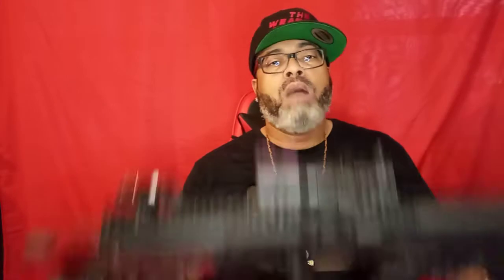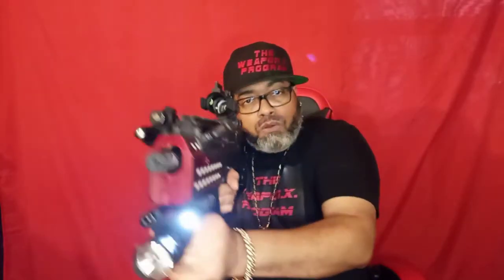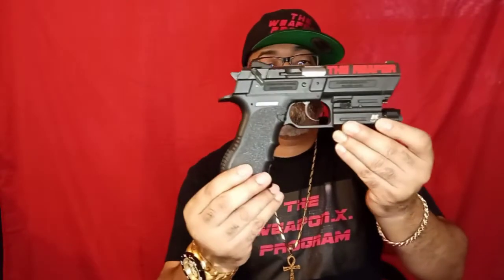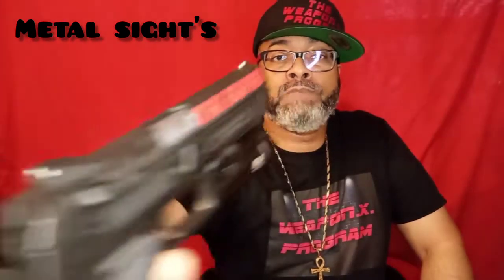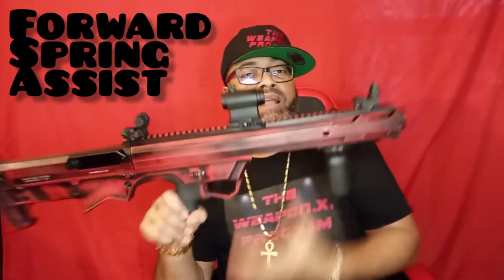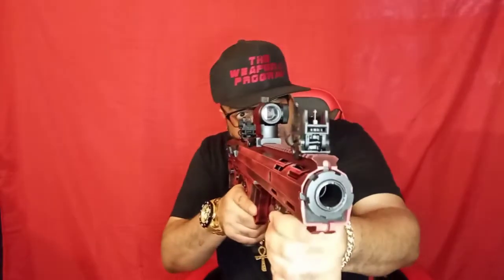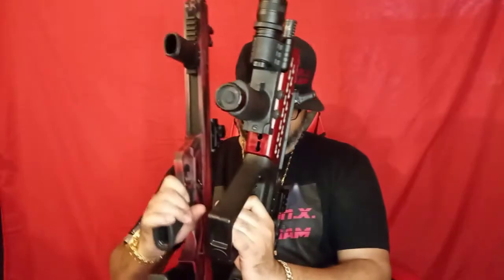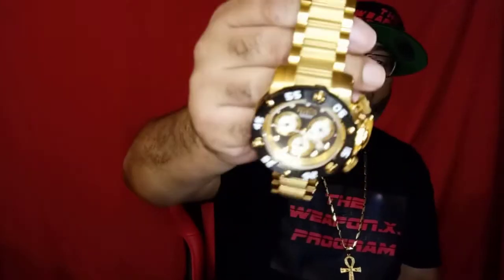1 RIFLE 1 HANDGUN 1 SHOTGUN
WHAT WOULD BE
BE YOUR CHOICES?